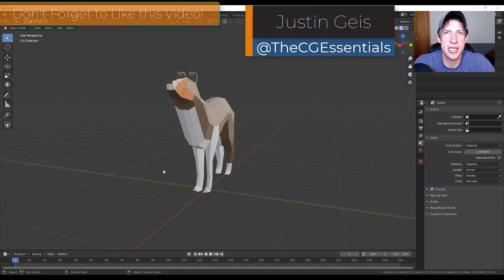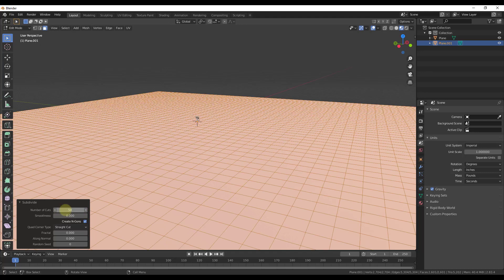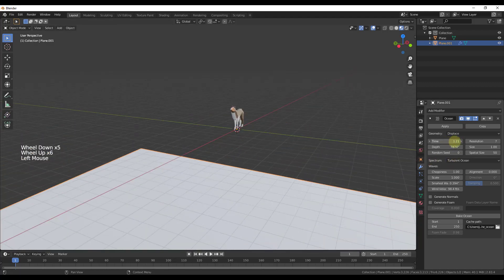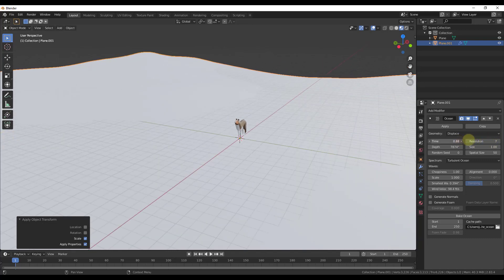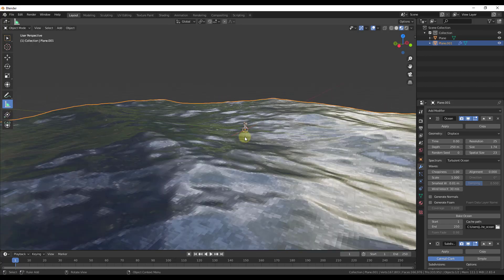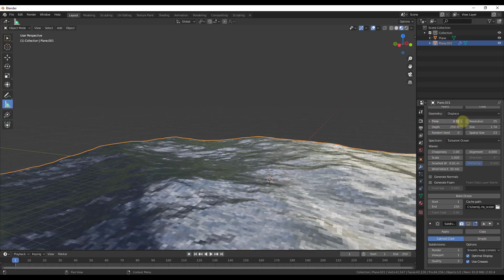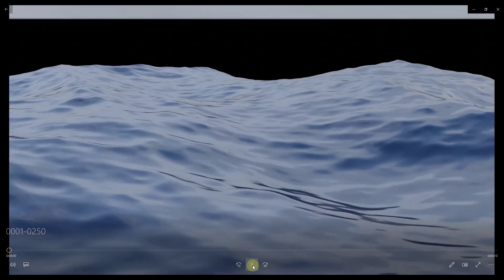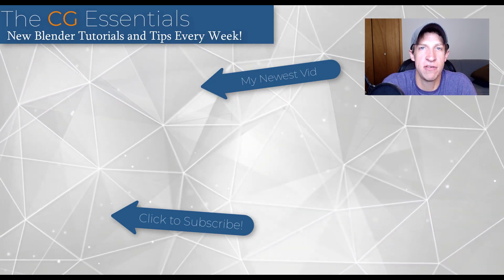EASY ANIMATED OCEANS in Blender - Getting Started with the Ocean Modifier!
In this video, learn to use the built-in ocean modifier in Blender to create an ocean from a plane. Then, we'll learn how to use keyframes to animate and export a moving ocean animation from our model!